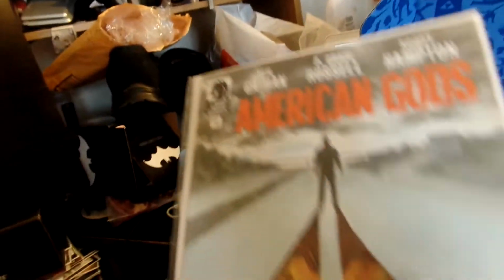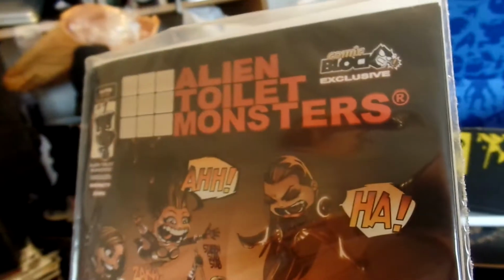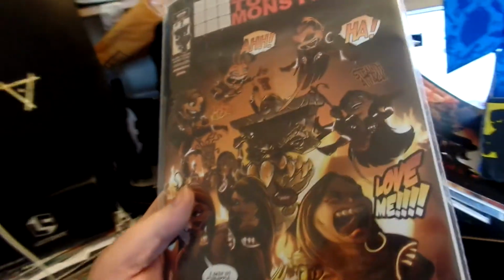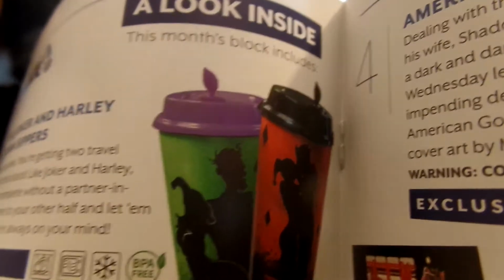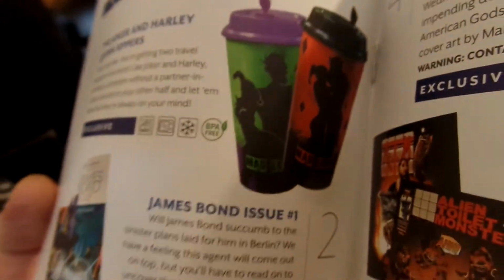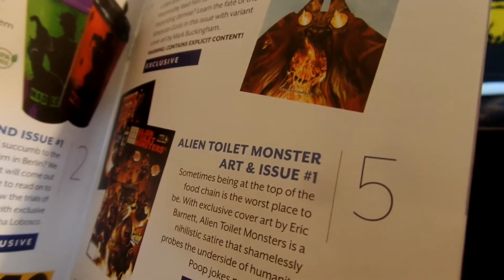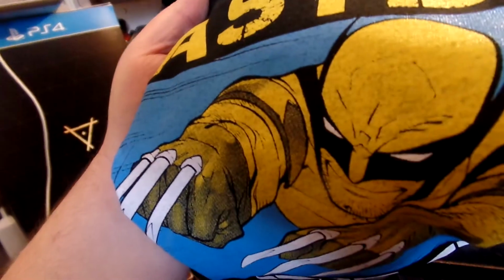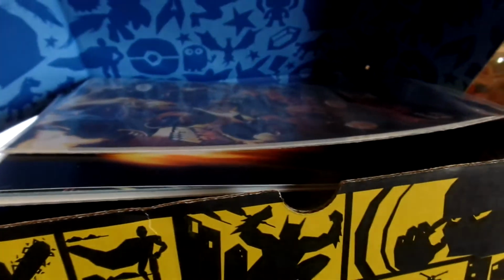Comic Block Unboxing and Some Other Stuff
I got some crap in the mail yesterday. Mr. Boots didn't approve.